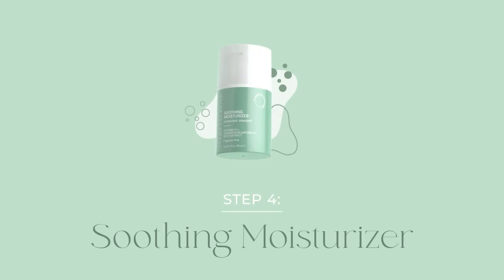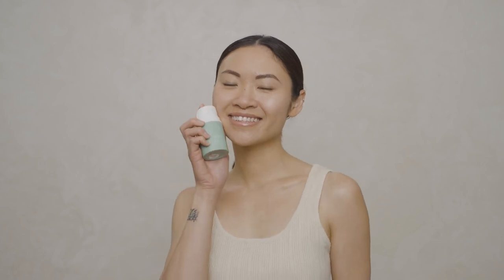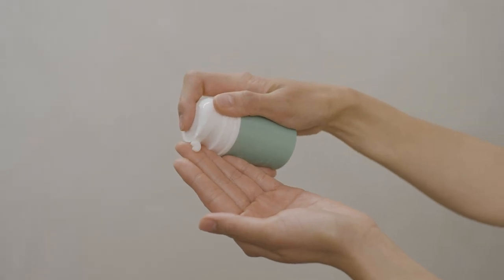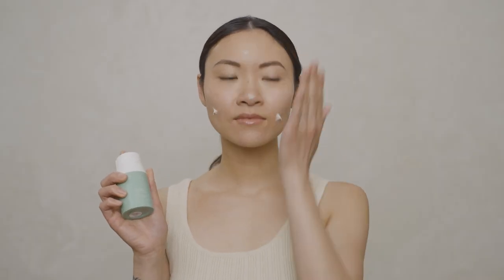Step 4: Celavive’s Postbiotic Soothing Moisturizer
IThe science of postbiotics meets hydrating botanicals, ceramides, and oils in our USANA Celavive Postbiotic skincare line.

A balanced beauty biome and microbiome-friendly ingredients are the answer to visibly problematic skin—and four sensitive skin-loving products are here to bring soothing hydration to your skincare routine.

What are postbiotics?
Postbiotics are the by-product of probiotic bacteria fermentation.

Inside Our Formulas
Postbiotic Lactobacillus Ferment: Targets the appearance of dry skin and helps replenish the skin’s moisture barrier. Found in Calming Cleanser and Barrier Balm.
Postbiotic Saccharide Isomerate: A marine postbiotic to visibly balance and intensely hydrate and soothe the skin. Found in Rescue Serum.
Postbiotic Hoya flower nectar, yeast extract: Hydrates the skin’s moisture barrier. Found in Soothing Moisturizer.

Postbiotic benefits for your skincare routine:
• Helps visibly problematic skin that needs extra care and hydration support.
• Supports skin moisture barrier problems—like blemish-prone skin, dry patches, and visible redness due to dryness.
• Free from fragrance, irritants, parabens, and harsh chemicals.

Check out USANA.com to learn more.

Experience microbiome-friendly postbiotic skincare with Celavive.